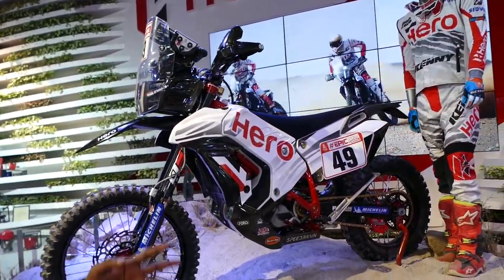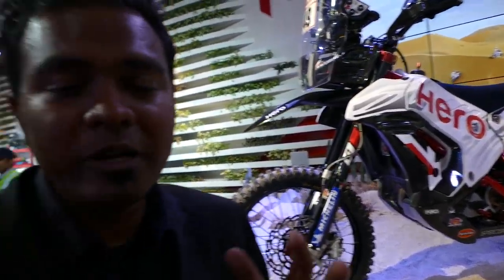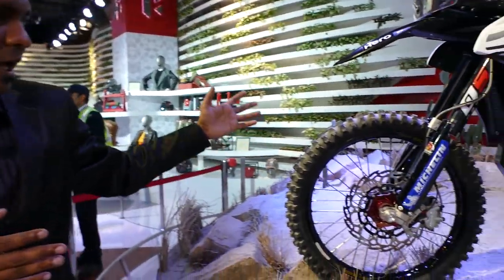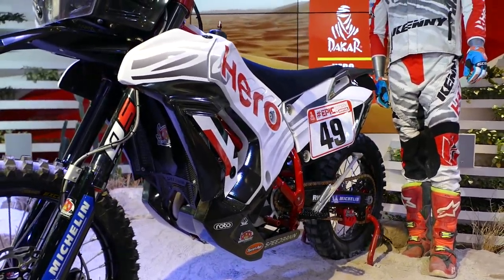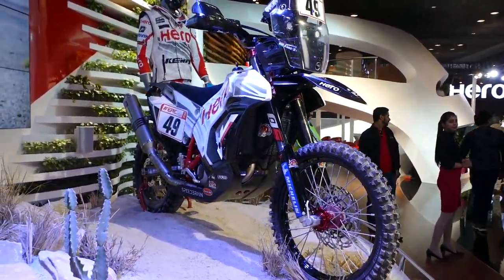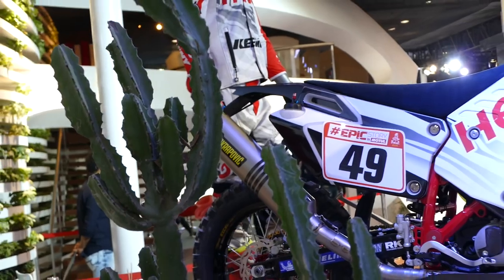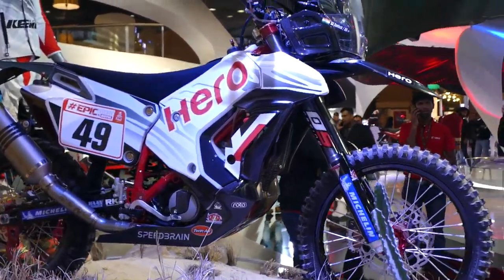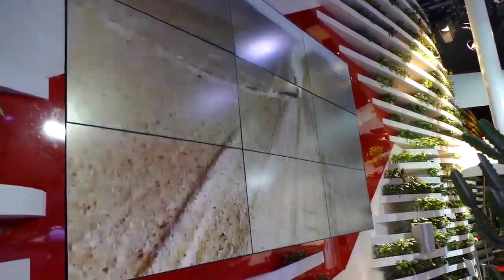HeroMotosports Dakar Rally bike CS Santosh Auto Expo 2018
Amazon India
Action cams from Indian website Amazon.in (prices more but if you don't have credit card)
SJ6 Legend
SJ5000 (Original)
Camera Gear that I myself use:
Primary Action camera (US) (India)
My Awesome Vlogging camera (US) (India)
My helmet mic (India) (US)
Requires adapter for mic (IN) (US)
My Vlogging camera mic (IN) (US)
Cheapest GoPro you can get (India) (US)
Cheaper DSLR with 60 fps Video (India) (US)
DSLR Lens 1 (IN) (US)
DSLR Lens 2 (IN) (US)
My own riding gear: